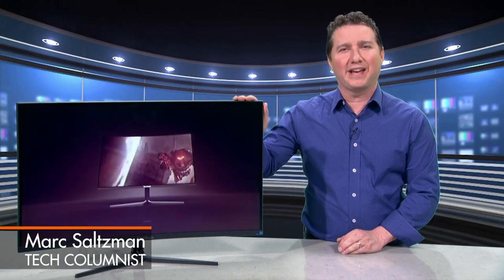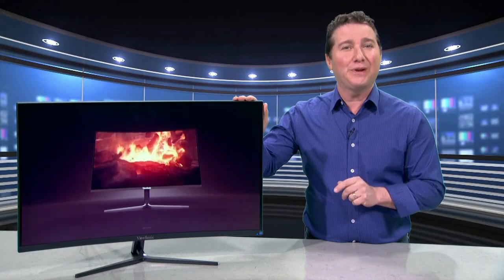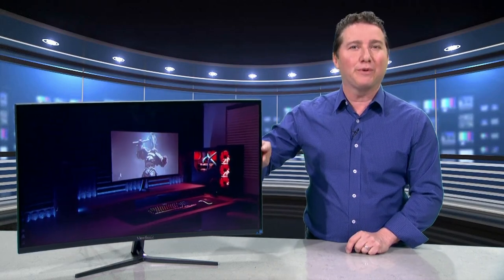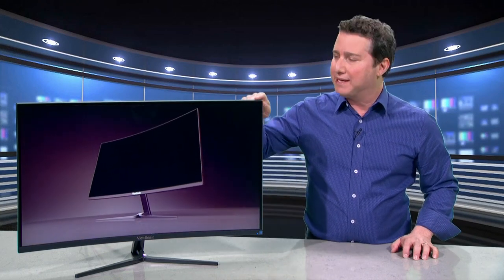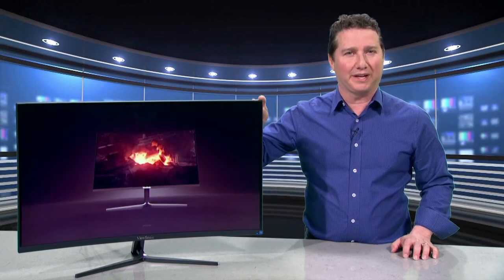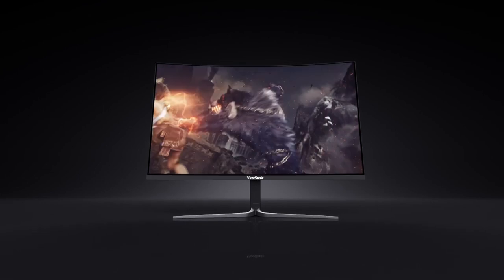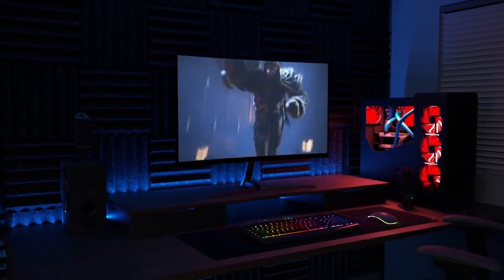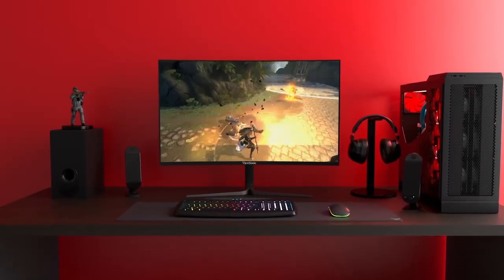Marc Saltzman review of the VX3258-2KC-MHD + Giveaway!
Tech reviewer, Marc Saltzman reviews the VX3258-2KC-MHD plus learn how you can upgrade that flat and outdated monitor with the ViewSonic 32-inch ultra wide curved monitor display.